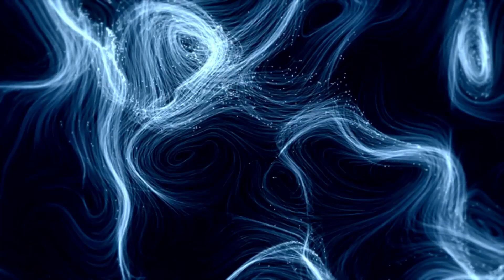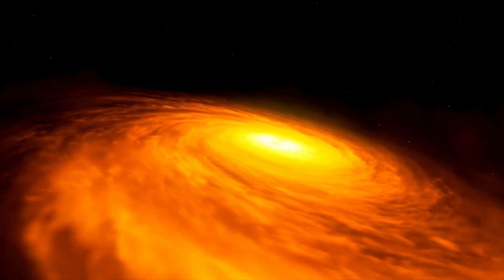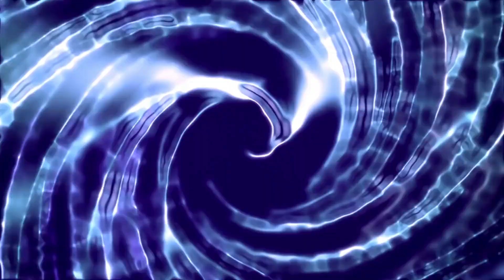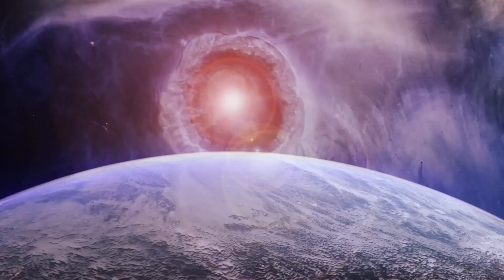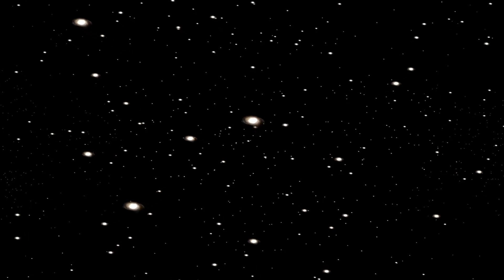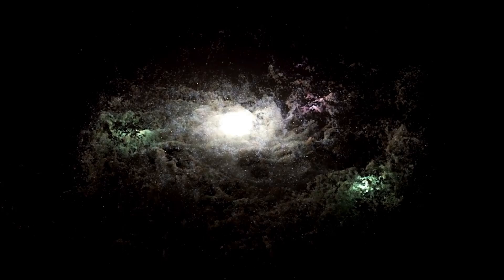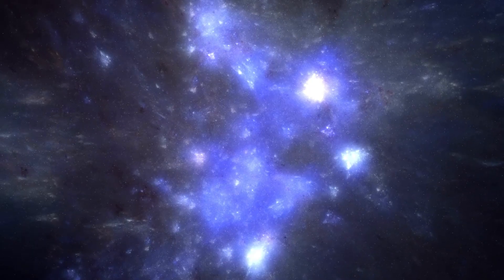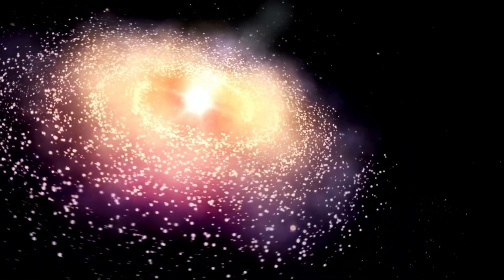Michio Kaku: We FINALLY Found What's Inside A Black Hole!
🕳️ Hold onto your seats, science aficionados! Dr. Michio Kaku, renowned physicist and futurist, has just unveiled one of the greatest mysteries of the cosmos: what lies beyond the event horizon of a black hole. In this mind-bending discussion, Dr. Kaku delves into the cutting-edge research and theoretical breakthroughs that have led us to this groundbreaking revelation. From the mind-boggling physics to the mind-expanding implications for our understanding of space and time, this is a journey you won't want to miss. Prepare to have your perceptions of the universe forever altered—watch now!